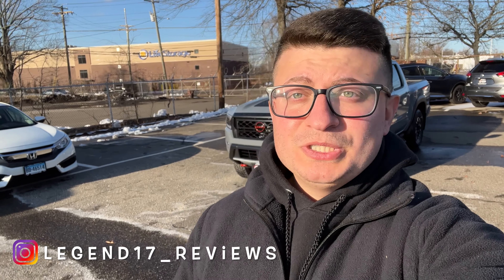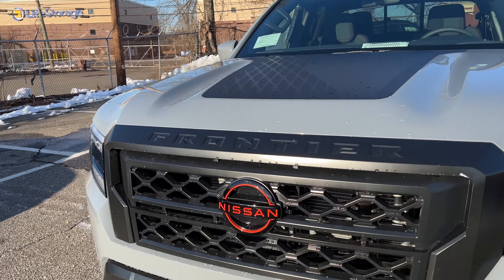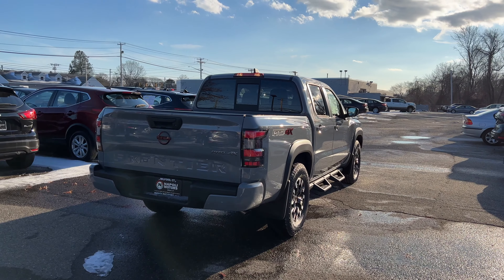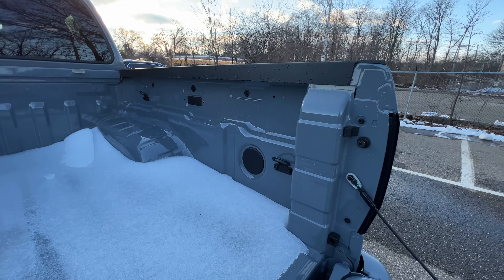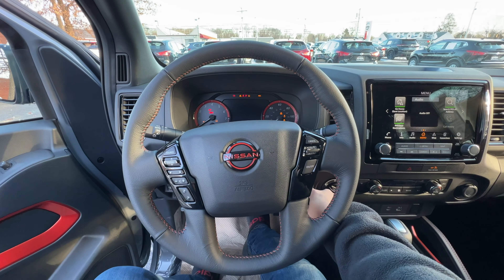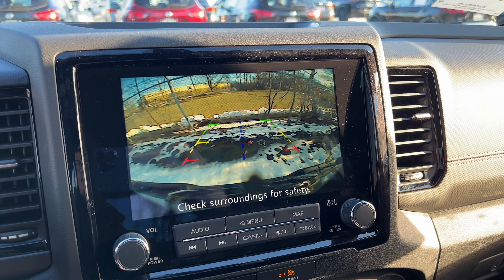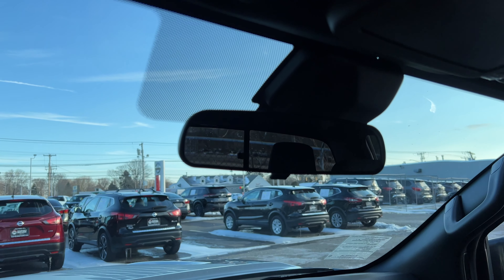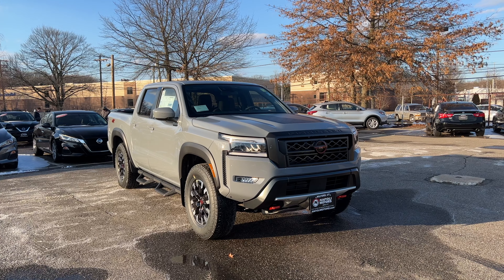2022 Nissan Frontier Pro-4X Detailed REVIEW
Thanks to Napoli Nissan and Frank for providing me this Sentra